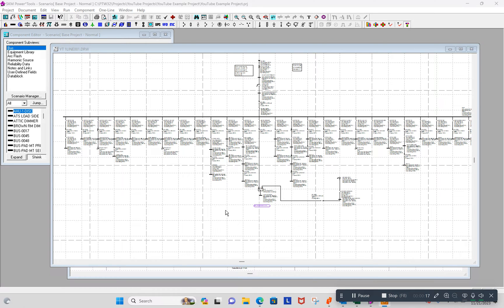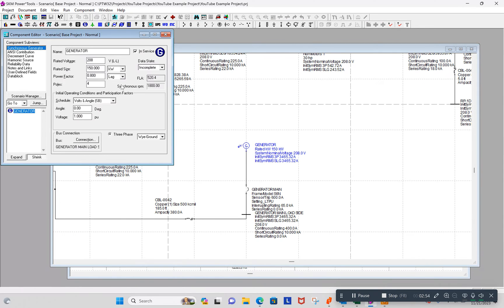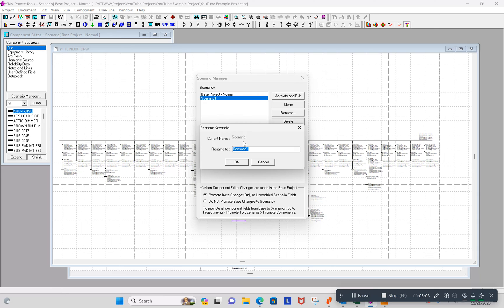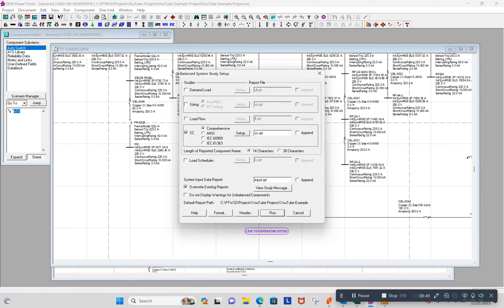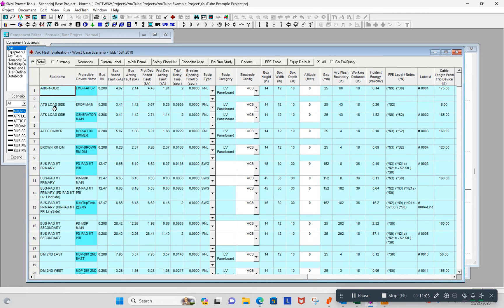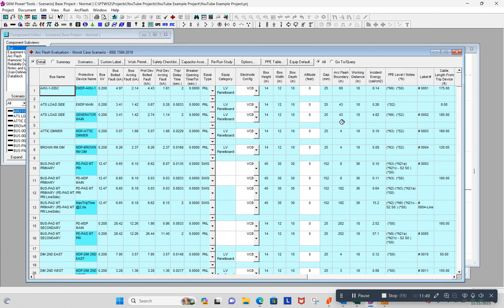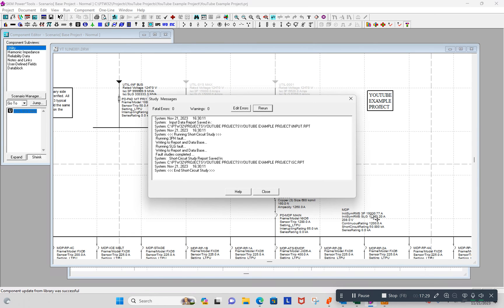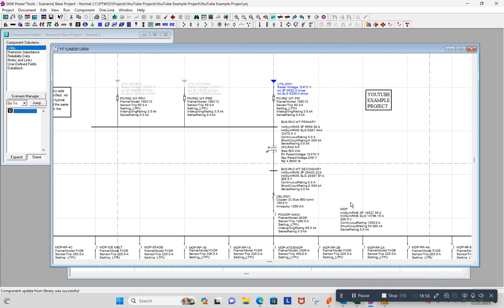SKM PTW Using Scenario Manager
A little longer video than I intended.  Sorry for that.  Hope it helps.